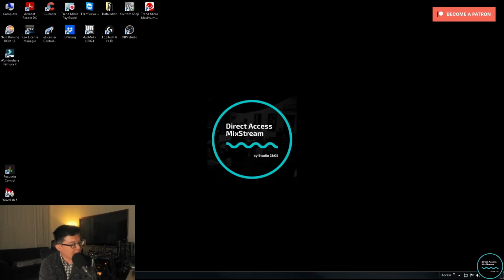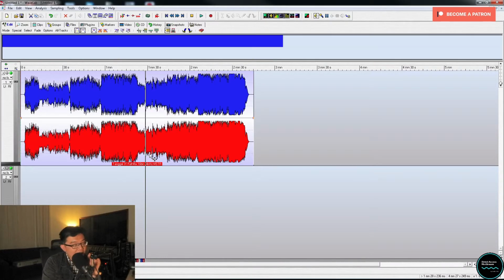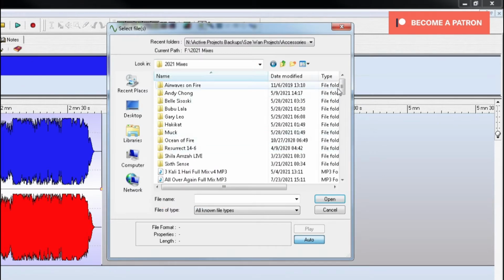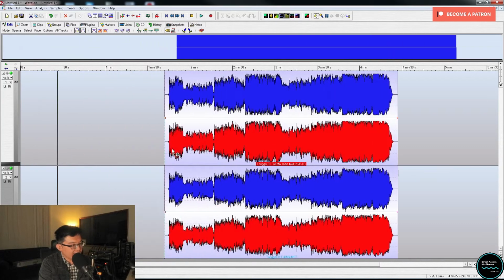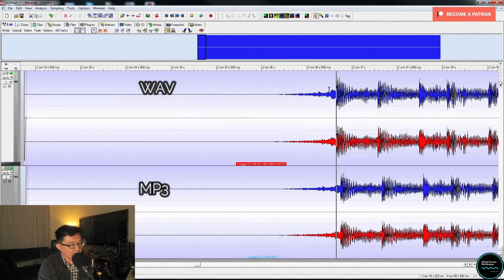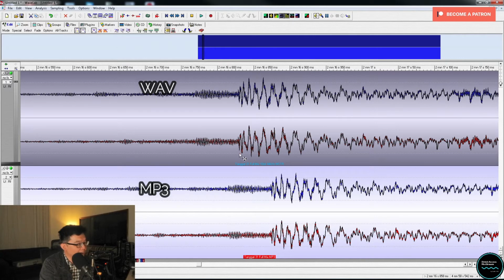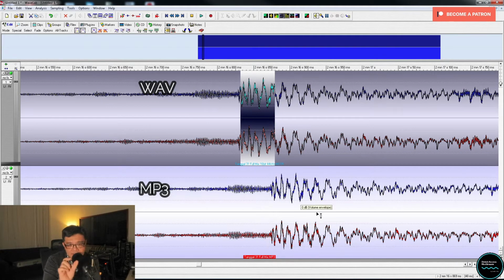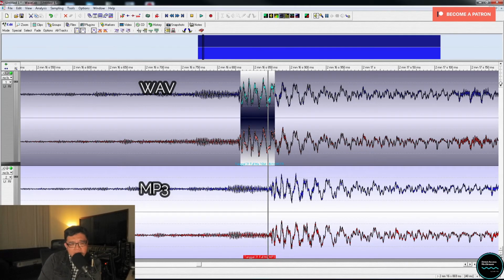Why You Should Never Use MP3s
In this short video I explain and show proof why it can be a problem when using compressed MP3 files during the recording and production process.